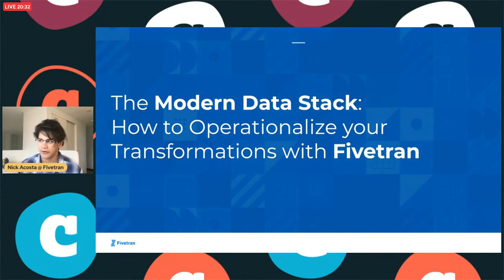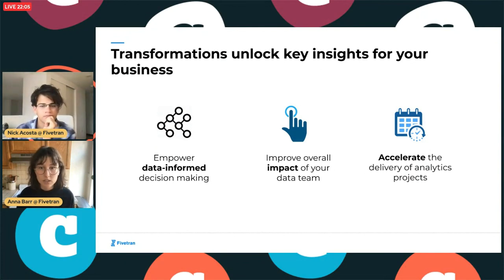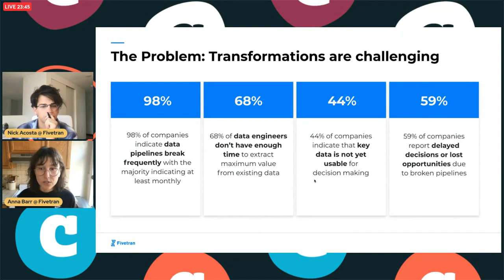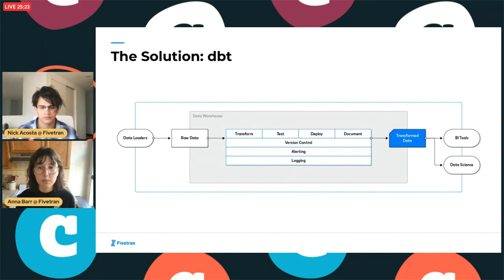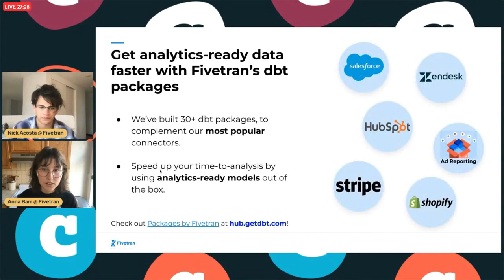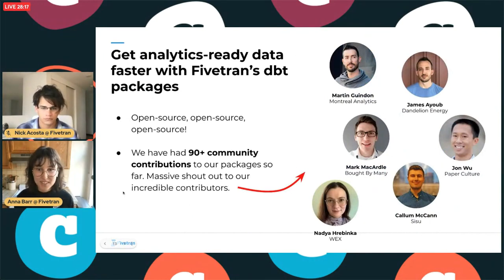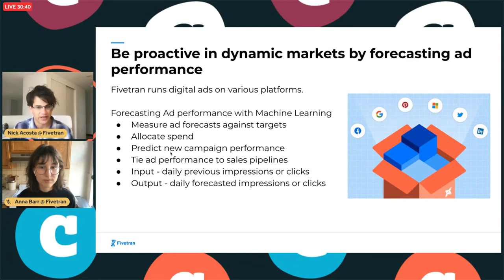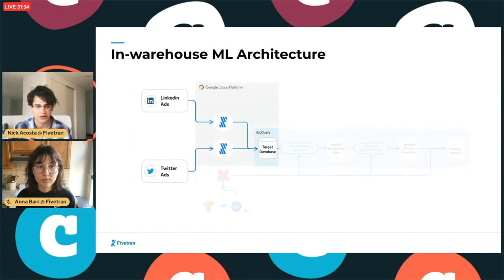The Modern Data Stack: How Fivetran Operationalizes Data Transformations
Transformations are a critical part of the ELT pipeline in the Modern Data Stack– join us to learn how Fivetran is taking advantage of dbt for in-warehouse machine learning and predictive modeling practices.

This session will cover our own analytical use cases, as well as features Fivetran is building to support dbt in the open-source community, like our Visual Studio Code integration, Fivetran-managed dbt packages and our Transformations product line.

00:00 Introduction
03:47 Transformations unlock key insights for your business
06:58 The solution: dbt
11:04 Fivetran, dbt, and machine learning
24:20 Experiment faster with VS Code